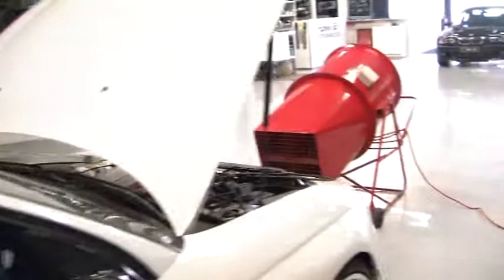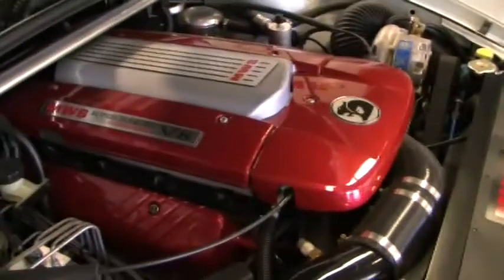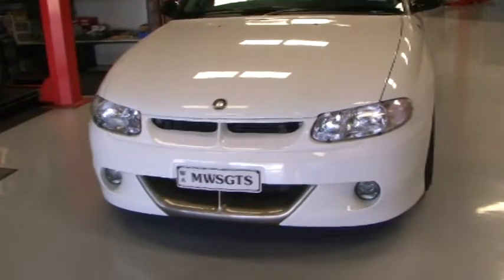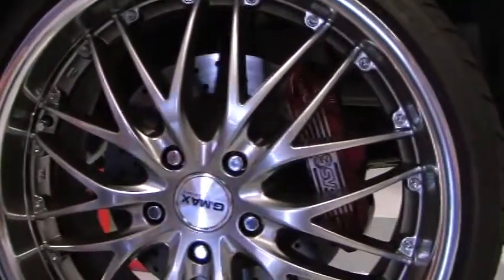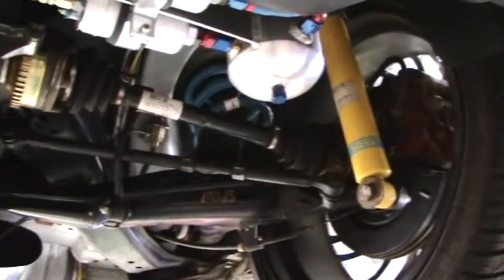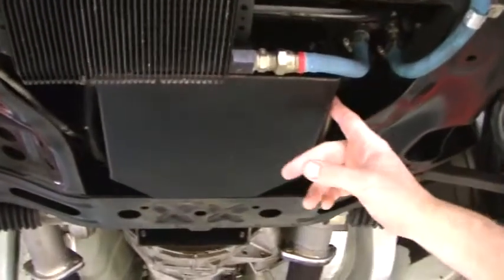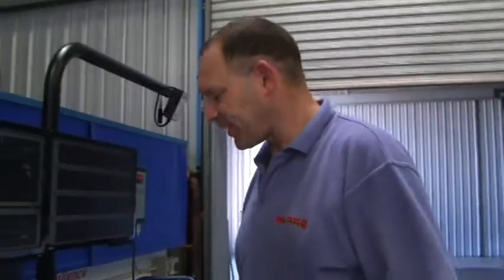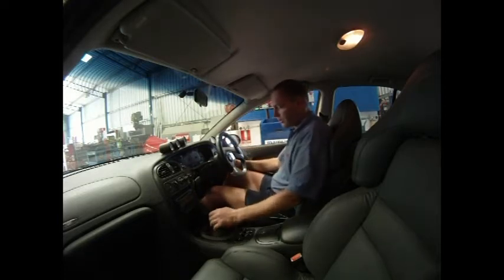680rwhp VT series 1 GTS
Quick remake of some old videos on the super nice VT GTS

SOME OF THE CARS ON THESE YOUTUBE VIDEOS ARE SHOWN IN A FORM BEYOND THE STREET LEGAL LIMITS FOR WESTERN AUSTRALIA. THESE CARS ARE USED FOR SHOW, TRACK OR OTHER OFF ROAD EVENTS. IN MOST CASES THESE CARS ARE TAKEN BACK TO STREET LEGAL LEVELS TO BE ABLE TO USE THE VEHICLE LEGALLY ON THE ROADS OF WESTERN AUSTRALIA. MARKS WORKSHOP DOES NOT CONDONE THE USE OF EXTREME HORSE POWER ON THE STREET.

 DRIVE RESPONSIBLY DRIVE SAFE

20 Maxwell street YORK W.A.